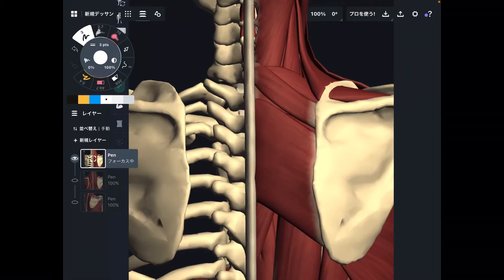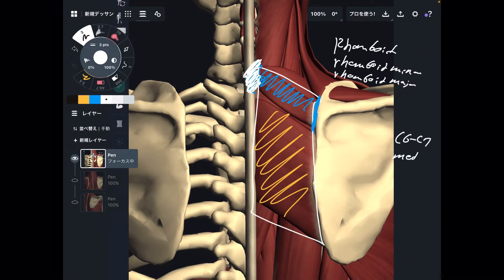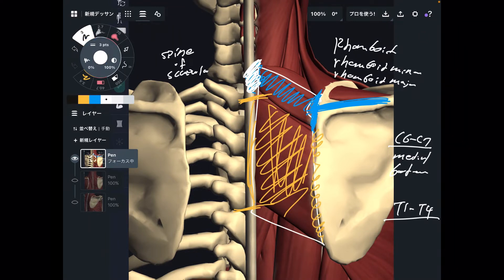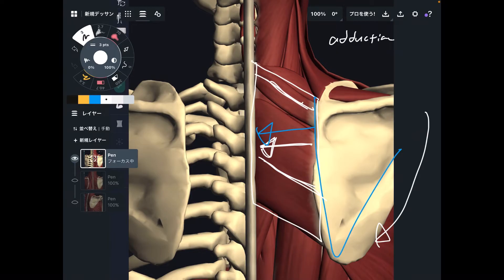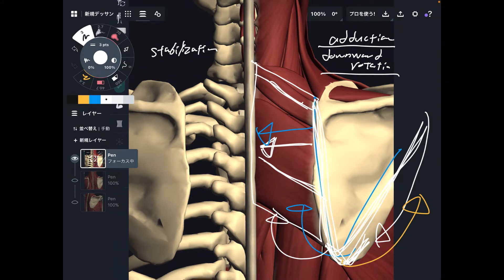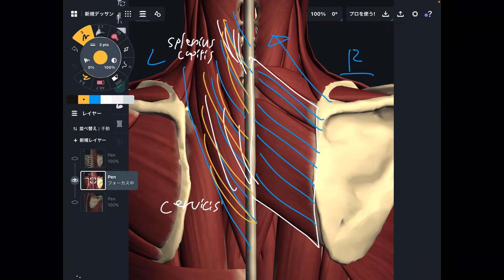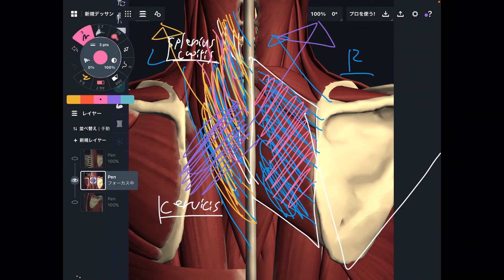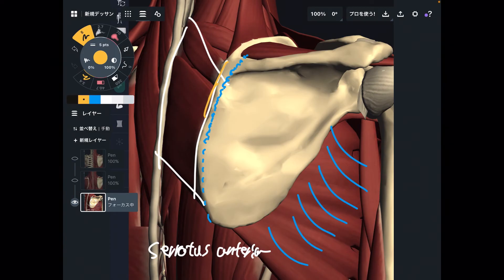Anatomy and functions of rhomboid